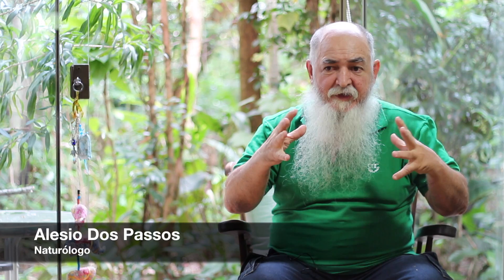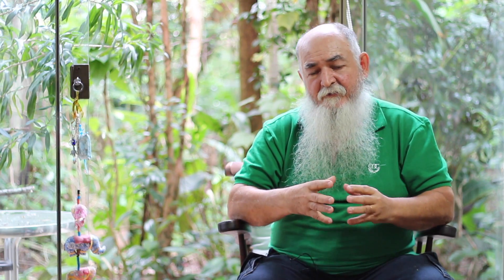Semeando Cultura no Jardim: Erva-baleeira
Dando continuidade ao projeto "As plantas medicinais e aromáticas na paisagem cultural urbana da Grande Florianópolis", o Laboratório de Urbanismo da UFSC lança esta pequena série de vídeos complementares ao primeiro - chamado "Semeando cultura no jardim” - os quais trazem relatos dos entrevistados sobre cinco plantas que tiveram mais destaque entre todas as que foram citadas .

Alecrim, erva-baleeira, espinheira-santa, marcela e sálvia foram nomes que se repetiram várias vezes ou que tiveram sua importância enaltecida nas falas dos entrevistados. Seja pelos seus aspectos medicinais, uso na alimentação, ou pelas crenças em torno delas, a paisagem cultural de Santa Catarina é também preservada através do cultivo e uso dessas plantas.

Equipe:
Ângelo Bartolomeu (estudante Arquitetura - voluntário)
Bernardo Rocha (estudante Arquitetura - bolsista Secult)
Caio Barcellos (estudante Cinema - bolsista LAED)
Camila Ignácio (estudante Jornalismo - voluntária)
Camila Abad (estudante Arquitetura - bolsista Secult)
Elizabeth de Siervi (profª Arquitetura UNESC - coordenadora)
Eliane Benvegnu (doutaranda Pós-Arq UFSC - colaboradora)
Júlia Mayer (estudante Arquitetura - estagiária LabUrb)
Leonardo Daher (estudante Arquitetura - estagiário LabUrb)
Luíza Coqueiro (estudante Arquitetura - estagiária LabUrb)
Renata Brochi (estudante Arquitetura - voluntária)
Renata Latrônico (estudante Agronomia - bolsista Sala Verde)
Roque Costacurta (estudante Arquitetura - estagiário LabUrb)
Soraya Nór (profª Arquitetura UFSC - coordenadora)
Zuleica Patrício (profª UFSC - colaboradora)

UFSC
Centro Tecnológico
Departamento de Arquitetura e Urbanismo
Laboratório de Urbanismo
Projeto de extensão - nº2015/0593: Os jardins domésticos e as plantas medicinais e aromáticas na paisagem cultural de Santa Catarina

Coordenação
Prof. Dra. Elisabeth de Siervi - UNESC
Prof. Dra. Soraya Nór - UFSC